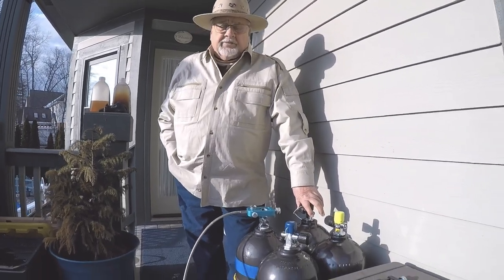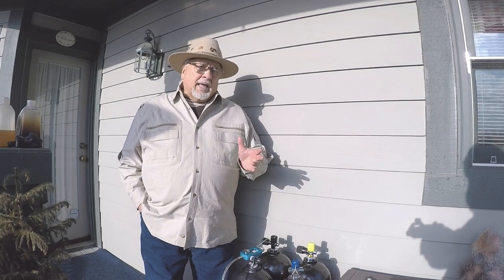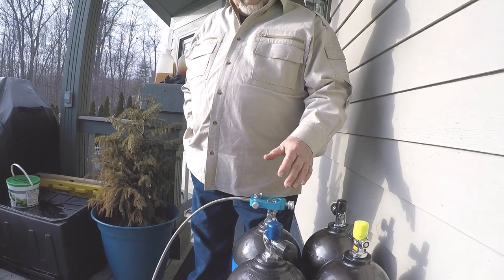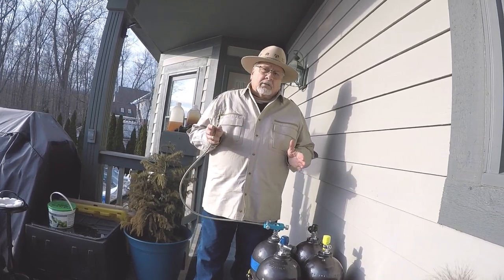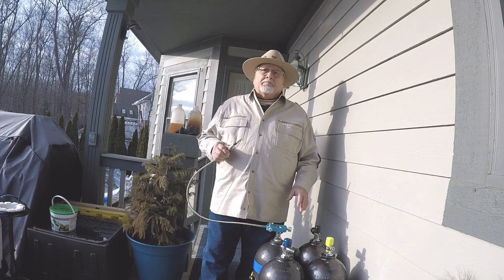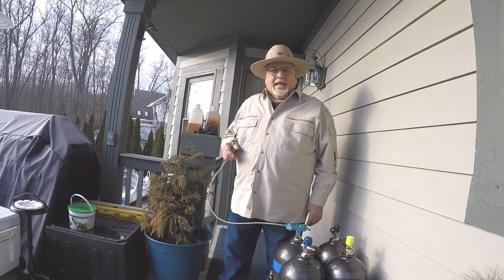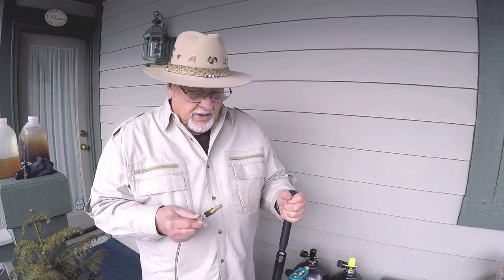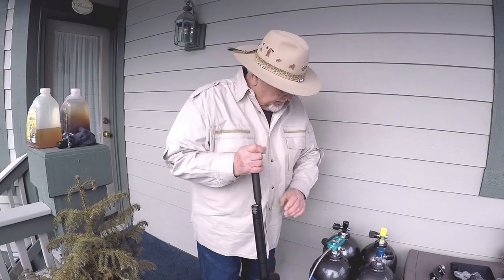Compressed Scuba Air Tanks For PCP Air Rifles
While compressed air is free for air rifles that cock or have break barrels, this isn’t true for PCP air guns.  Dr. Russ uses this YouTube video to discuss the cheapest, possible ways to obtain compressed air for PCP air guns. He includes small compressors and small tanks up to larger aqua lung tanks.  Dr. Russ has discussed manual air pumps in the past, and suggests that you can cancel your gym membership if you shoot a lot.

Awesome Accurate Air Rifle by Dr. Russ videos are for your educational and documentary, purposes only. Duplicating any of the activities shown in our videos, is solely done AT YOUR OWN RISK. You must treat air rifles and air pistols as REAL FIREARMS WITH REAL BULLETS IN THEM. They are very capable of harming and even KILLING YOU AND PERSONS NEAR YOU. Any and all upgrade work on air guns should be done by a qualified and insured gunsmiths. Dr Russ videos as well as YouTube will not be held liable for any injury or harm to yourself, or others within shooting range of your air gun. When attempting to duplicate any or similar activities shown in our videos, Awesome Accurate Air Rifle by Dr. Russ videos, as well as YouTube will not be held liable for any harm done to you, others near you, or damage to your air guns. We do not manufacture, distribute or sell Airguns, Airgun parts or Airgun equipment. By viewing this video, you are acknowledging the serious contents of this disclaimer and the personal responsibilities that go with them. By viewing or flagging this video, you are acknowledging that you have read this disclaimer. Please advise us if anyone attempts to change or charge for our videos.